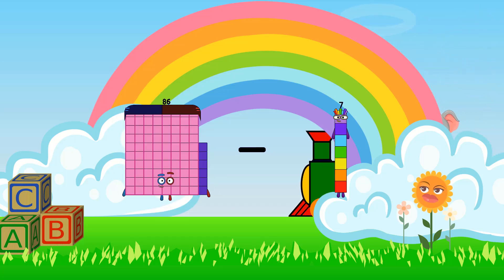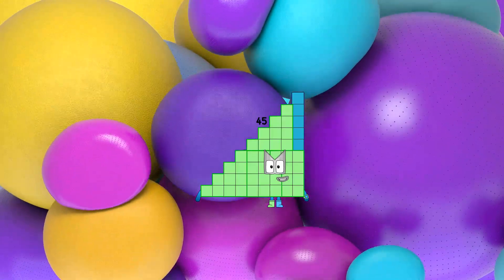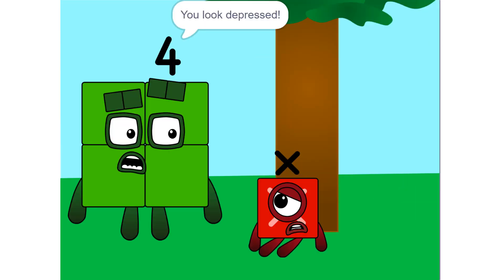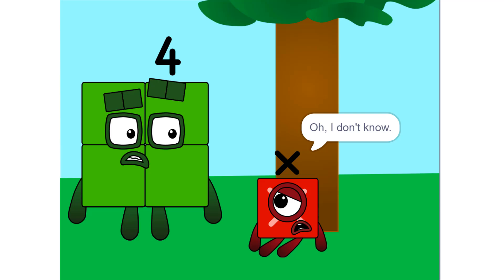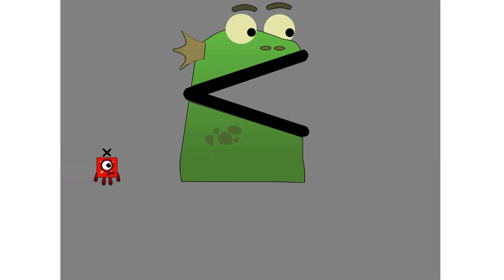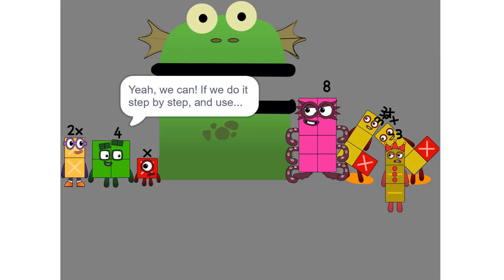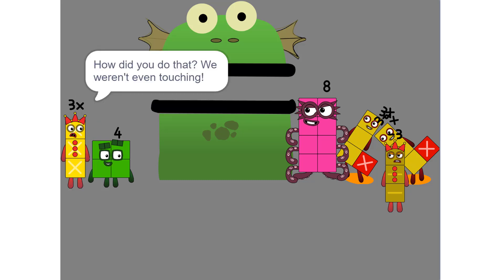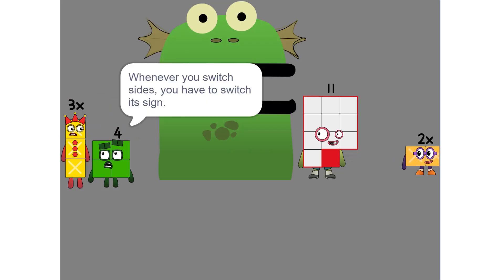Numberblocks Math: Undecimalblocks Square on the Moon | Numberblocks Step Squad | LEVEL 2 | #239